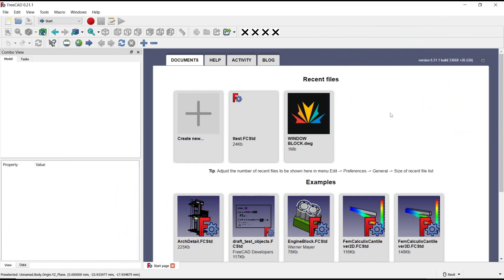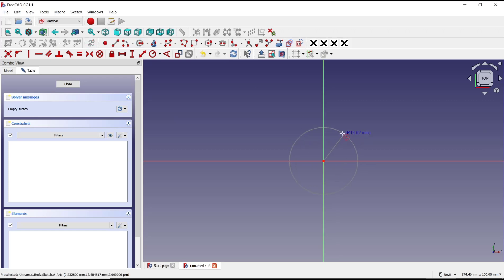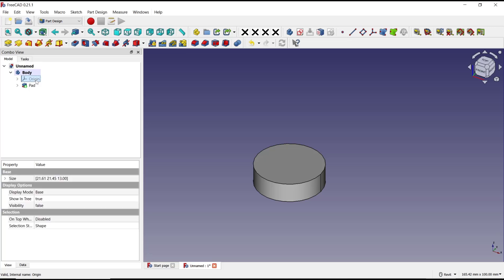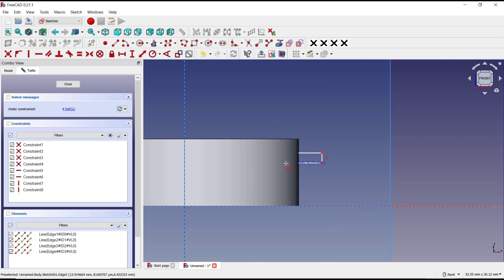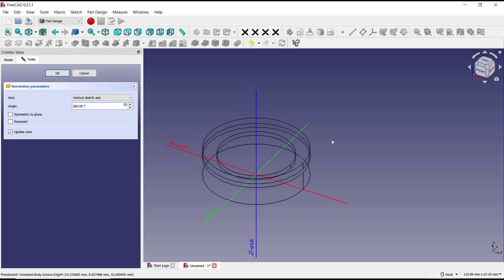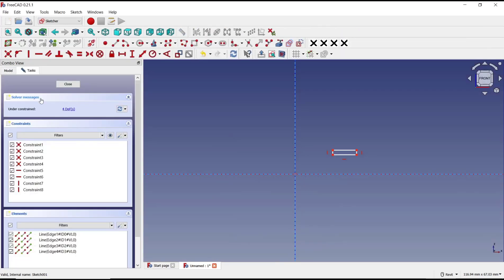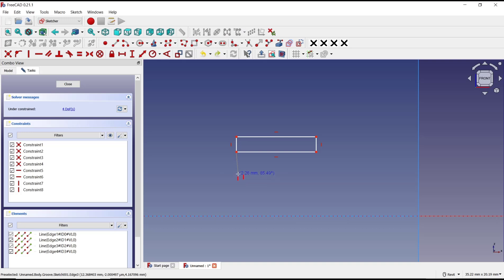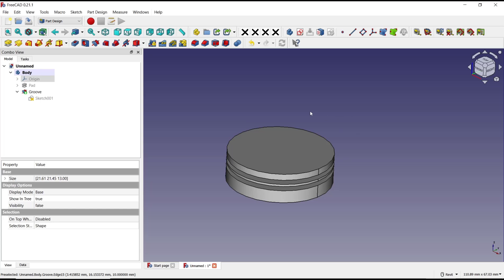FreeCAD How To Groove Cylinder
If you want to take your FreeCAD skills to the next level, FreeCAD How To Groove Cylinder has everything you need to start designing and 3D printing grooved cylinders that meet your exact specifications.